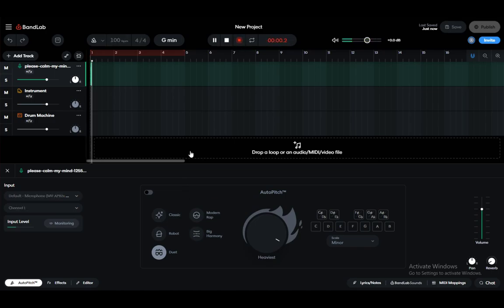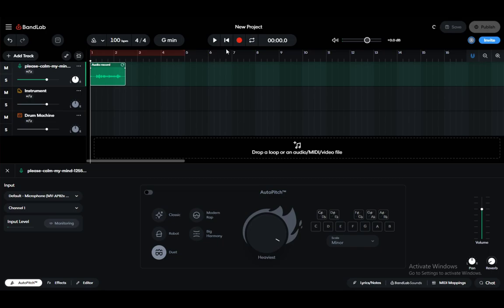How To Remove Background Noise In Bandlab Tutorial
Today we talk about remove background noise in bandlab,bandlab tutorial,how to use bandlab,bandlab app tutorial,bandlab tutorial for beginners